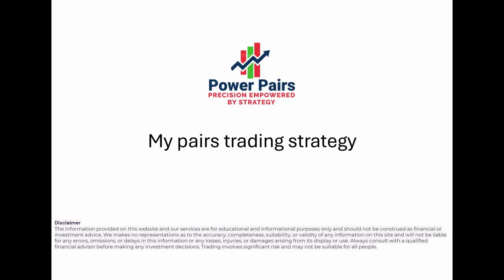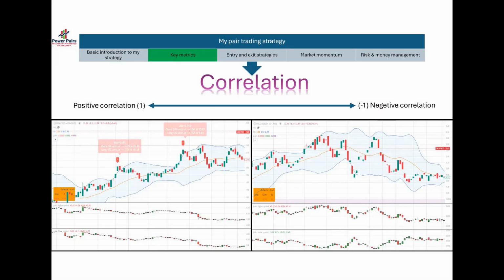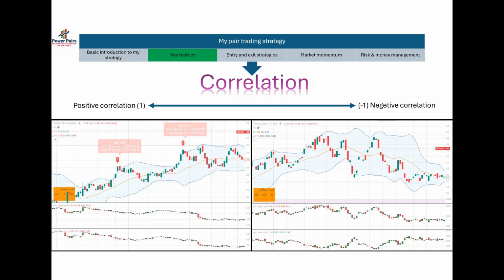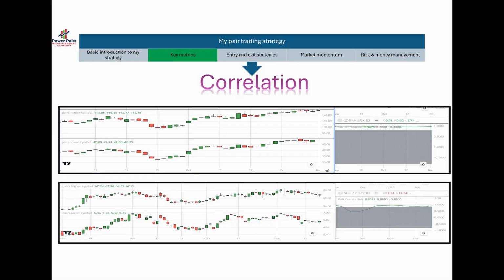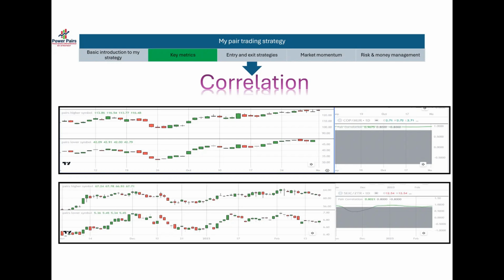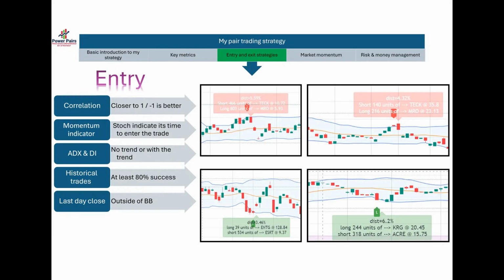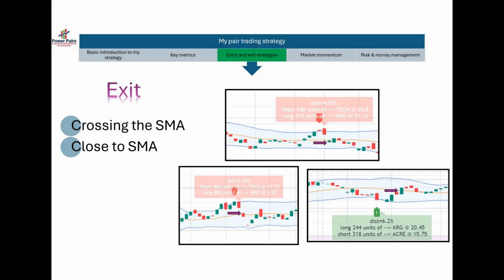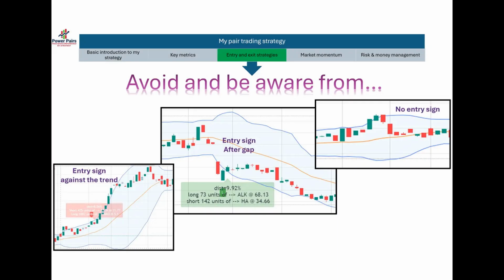Pairs Trading - Understanting Correlation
In this video, we’ll focus on one of the most important metrics in pairs trading — correlation.

We’ll also take a deeper look at the entry and exit points, and how these elements come together to create a reliable trading setup.